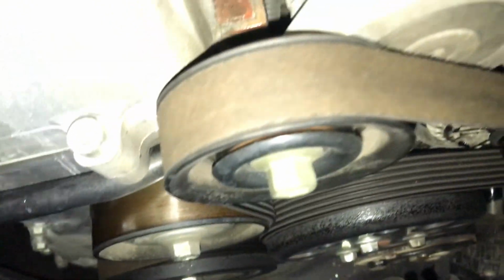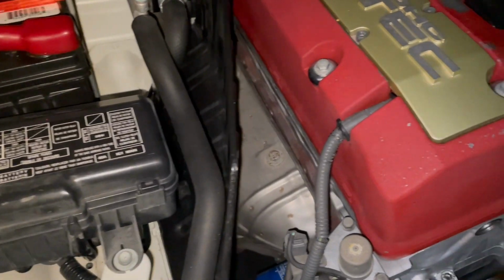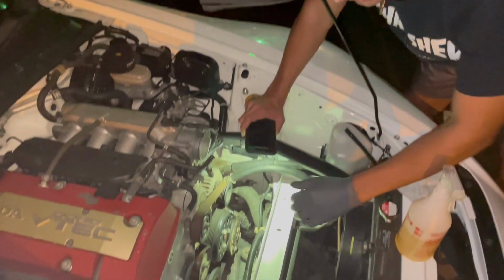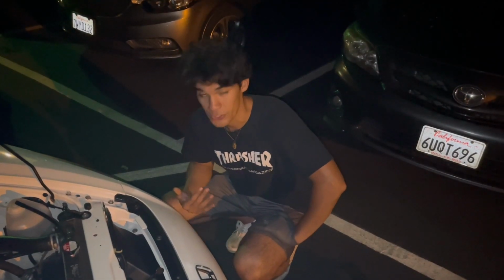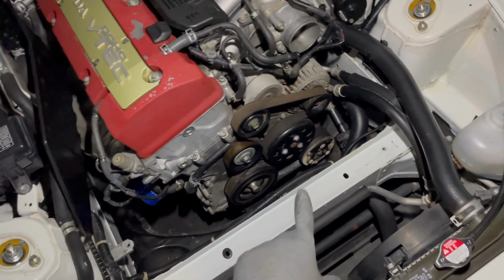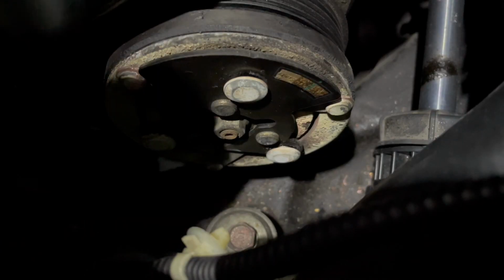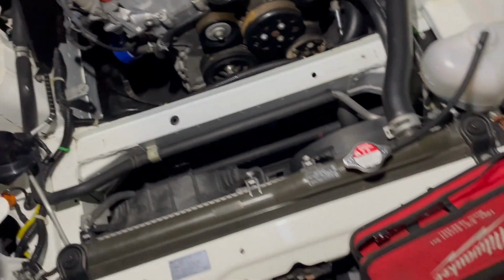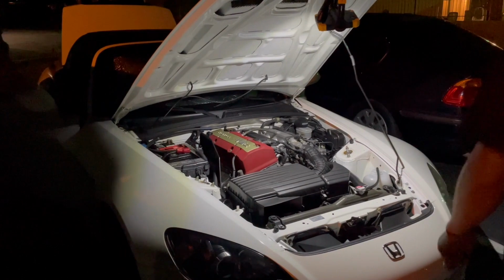S2000 Up In Smoke After Touge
Quite the scare w the S after some driving the other night. Some broken parts, gnarly smoking, and oil spillage /: will be back soon!